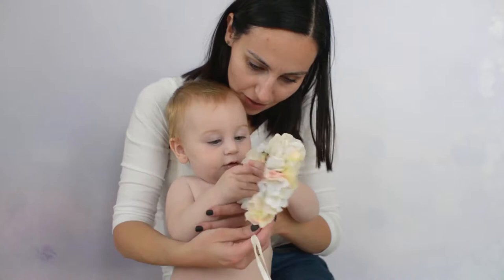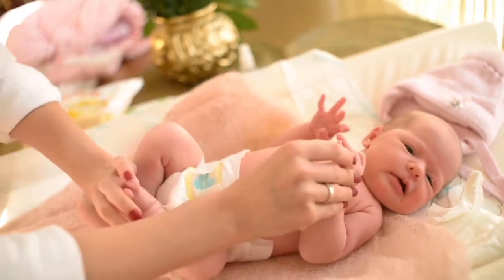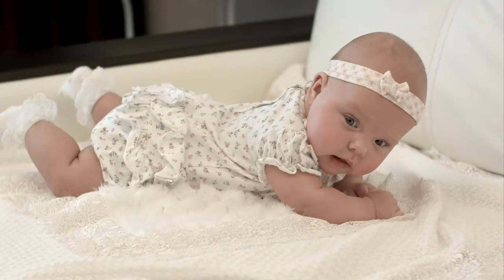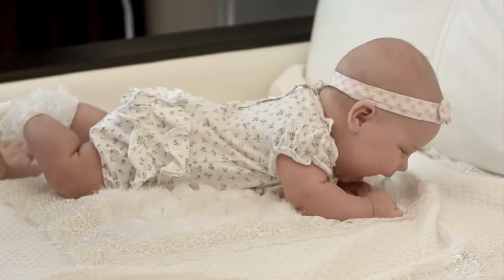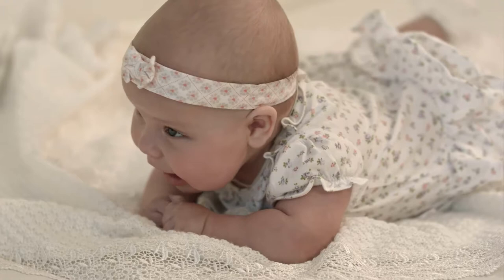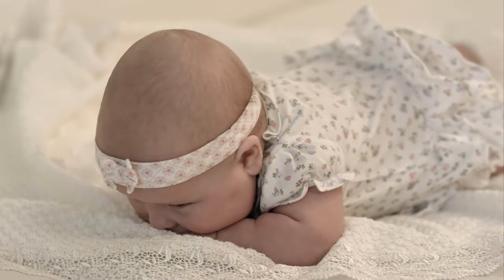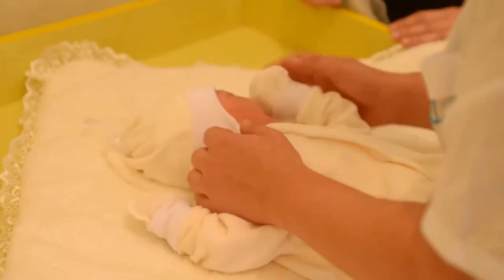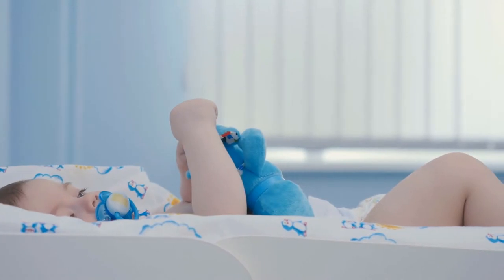BabyNoms Teething Mitten | The Original Teething Paw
♥ WHAT IS THE BABYNOMS. RAWR! The “Original Teething Paw” is now yours! Designed by a father-of-two as a FUN and effective way to soothe his baby’s teething pain. No more dropping or worrying about losing teethers while you travel. The BabyNoms teething mitten is the perfect solution for your baby’s teething needs.. ♥ INTRUCTIONS FOR USE. ✰ Place the Teething Paw over baby’s hand. Fasten the Velcro strap and around the baby’s wrist or arm. Can be used on either hand.. ♥ BABY NOMS FEATURES. ✰ Strategically Textured Bumps and Groves for maximum teething relief. ✰ 100% Food-Grade Silicone, soft, hypoallergenic, BPA, Phthalate and Latex Free. ✰ Machine Washable for simple care. ✰ Stimulating Crinkle Sound improve development and keep baby engaged. ✰ Adjustable Velcro Strap keep mitten comfortably secured. ✰ Dino Blue or Unicorn Pink Pattern. ♥ WASH INSTRUCTIONS. ✰ Machine Washable – Dry on low. ☛ DIRECTION FOR PARENTS. ✰ Prepare yourself for cuteness overload. ✰ Not suitable for children over 12 months of age. ✰ Do not leave baby unsupervised with mitten. ✰ Monitor for wear and tear and discontinue use if mitten is damaged or worn. ♥ Perfect For: Top baby gifts, best baby shower gifts, best baby teether, baby boy girl gift ideas, cool teether, baby chew toy, baby teething, teething glove, infant teething, 3 month 4 month old teething